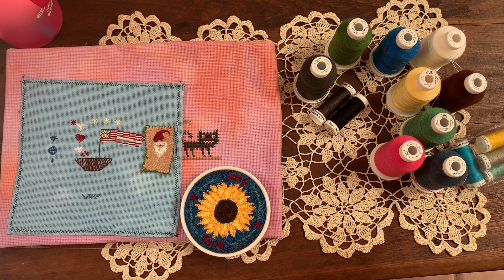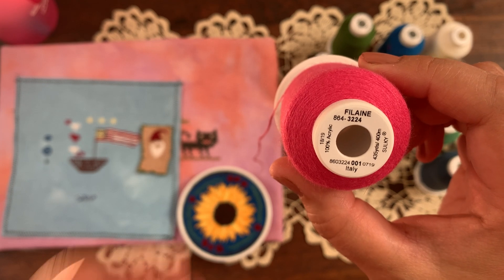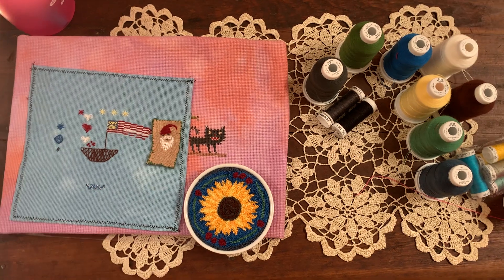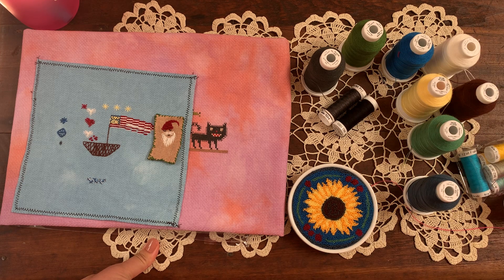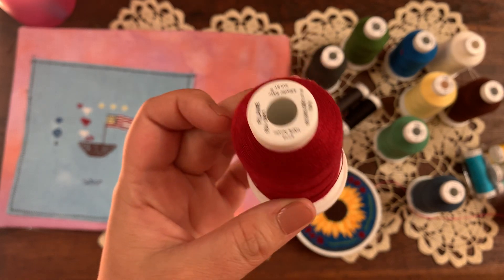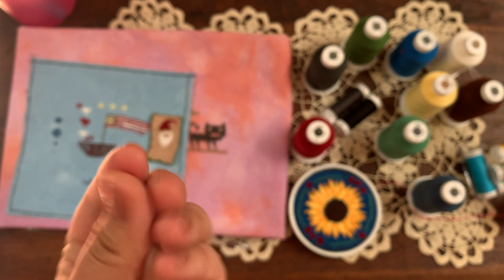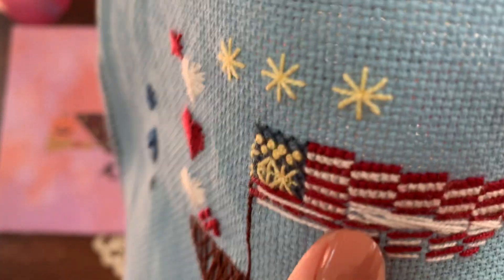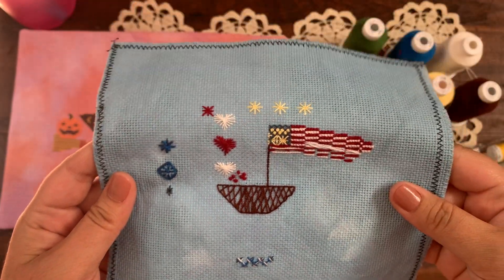Sulky Filaine Acrylic Thread 🧵 Review & Stitching 💖 Cross Stitch 💖 Punch Needle 💖 Faux Wool Work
Welcome back to my Flosstube channel where we celebrate counted cross stitch, sustainable stitching, punch needle, and making all the things.  This is a special episode where I review the new acrylic 12 weight thread by Sulky called Filaine. I did my own model stitching  in order to test counted cross stitch and punch needle embroidery applications with 12 wt acrylic thread. I wrote a blog post about this too!

🎀About Me
I am an American cross stitch designer and artist. I am passionate about sustainable stitching, historic needlework, and contemporary needle art.  I have been featured in Just CrossStitch Magazine, Sulky of America video tutorial series, and Samplers Yesterday and Today Magazine.

📬Happy Stitching Mail:
Ardith Design
C/O Amanda Mae

✧ New Release! Seas and Greetings: Inventory Notebook for Seasonal and Holiday Stitching
✧ New Release! Sampler Stitching: Notebook for Keeping Track of Your Sampler Projects

VIDEO SERIES
💖Intro to Cross-Stitch Video Series with Sulky of America:

✧ Ultra Punch Needle
✧ Morgan 7 and 10 inch hoop
✧ Weaver's Cloth for punch needle
✧ Sulky Blendable Petite spool set is a great starter pack for cotton thread

All of the opinions in this video are my own and I am not a representative of Sulky of America. Sulky did send me the Filaine spools to test and review after I formally requested a sample of the thread.